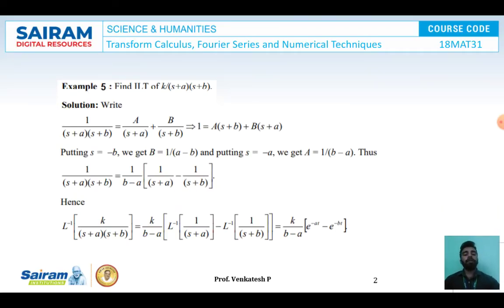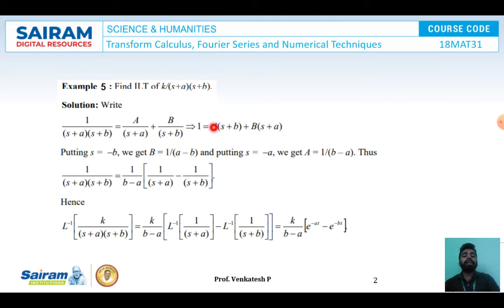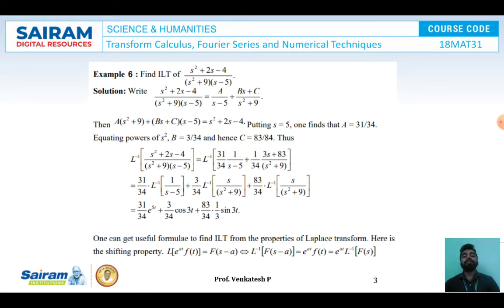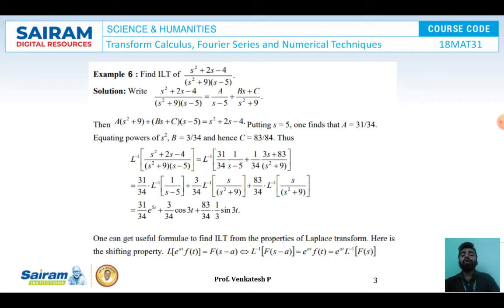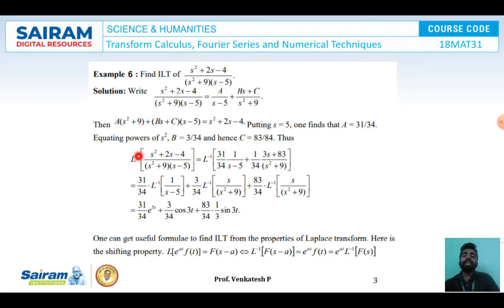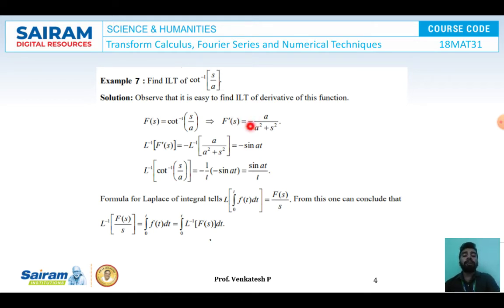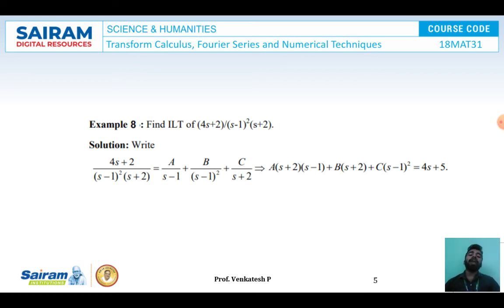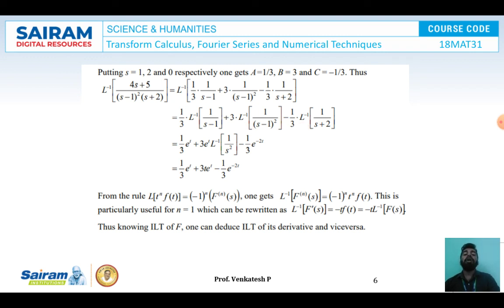Lecture Video_18MAT31_Module 1_ Inverse Laplace Transforms 2_Venkatesh.P